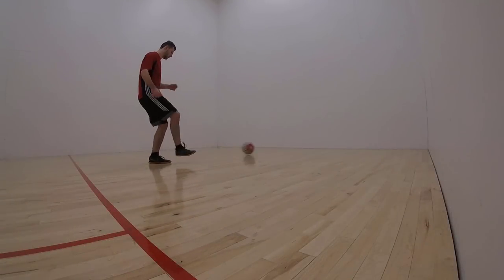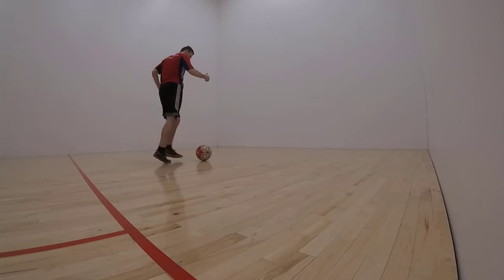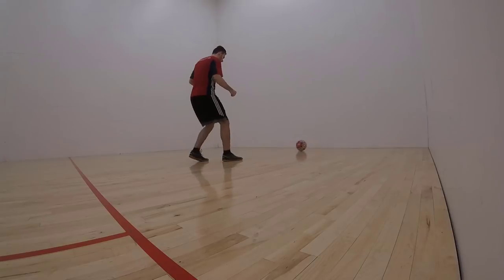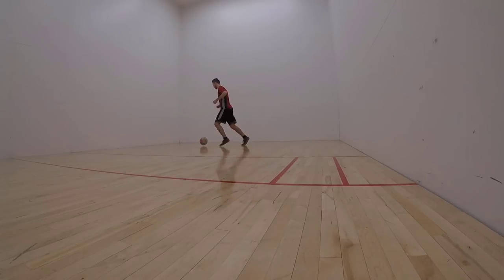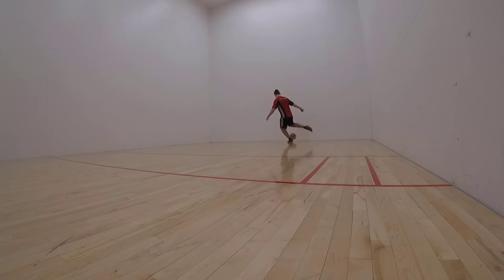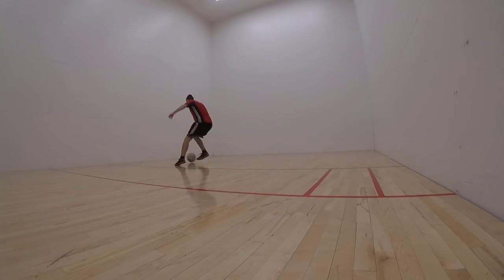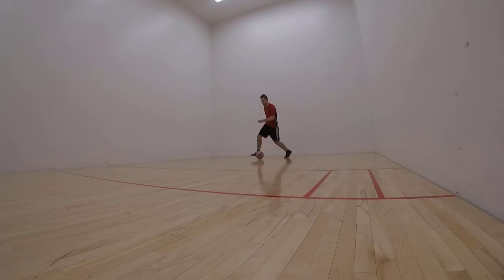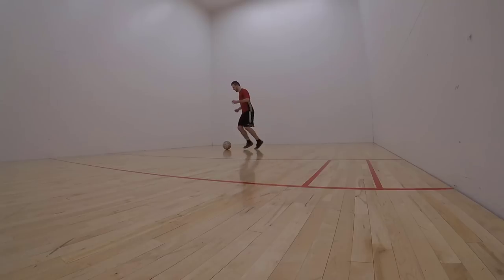Soccer Passing and Receiving Drills - Quick 15 Minute Routine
Training programs - We go over some soccer passing and receiving drills in this video as I give you a quick 15 minutes routine that you can do everyay!

About this video:

We go over a quick 15 minute passing and receiving routine that can help you to improve at these two very important areas in a short amount of time.